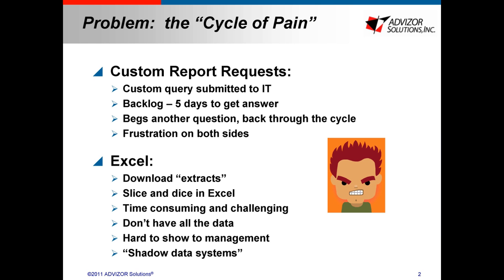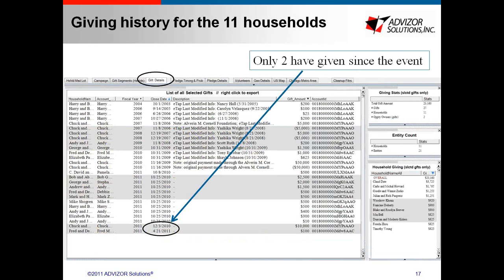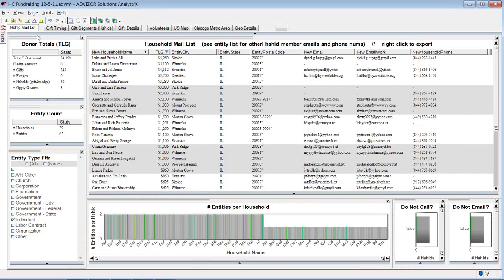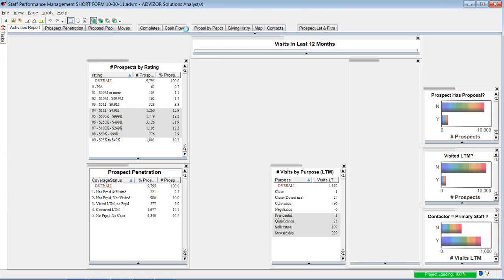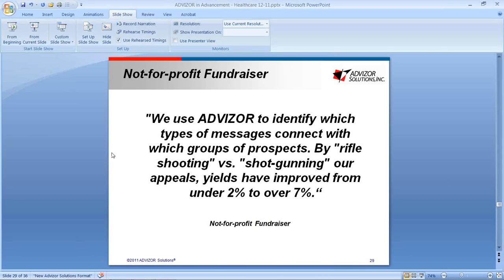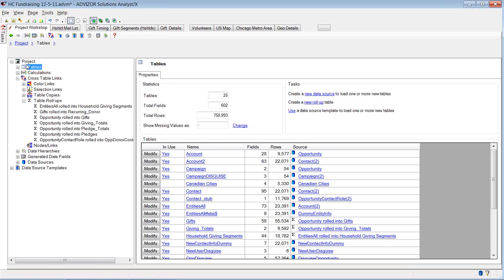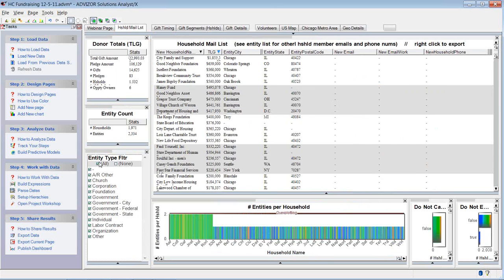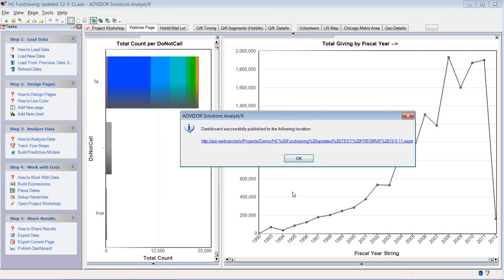Webinar- Improving Fundraising Performance in Healthcare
Today fundraisers have access to more data than ever before.  Yet the explosion of data has not always helped key staff make sense of it all, understand the stories hidden within, and then use the data to make better and faster decisions.